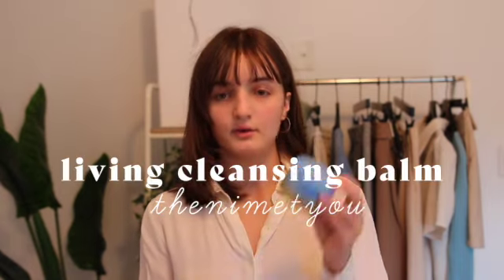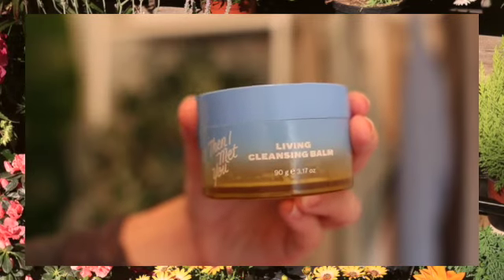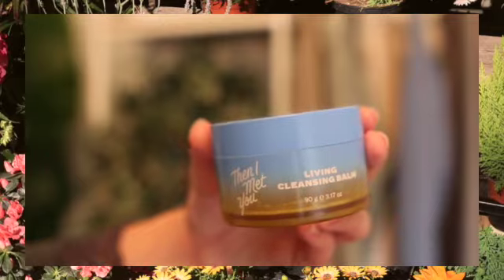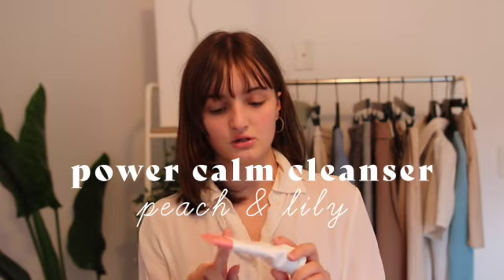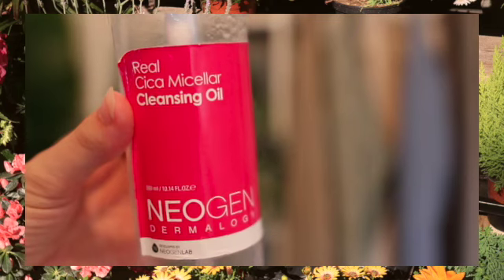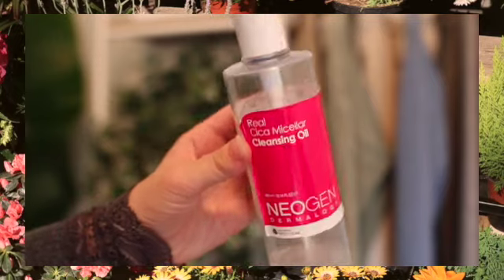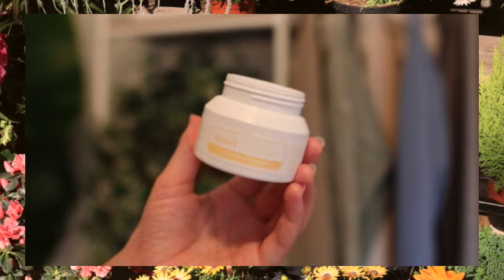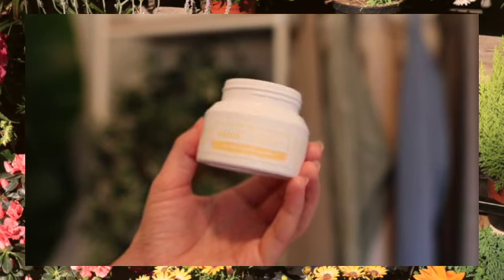Korean Skincare Empties & Favorites (Then I Met You, Glass Skin Serum, Neogen) | September 2020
Thank you guys for watching this video about my Korean skincare empties! :) I legit am a bit all over the place in this video, but adjusting to online college life has been a bit harder than I thought... actually in the middle of dropping a class rn, so lets pray that goes smoothly lol.

 🌿 Korean Skincare Mentioned🌿

MUSIC 🎧:
Music by Lord Kagemusha - The Difference (feat. Tha God Fahim) [Instrumental]
🌿 FAQ 🌿
what’s your name? nicole
what’s your instagram? @comfy.skin